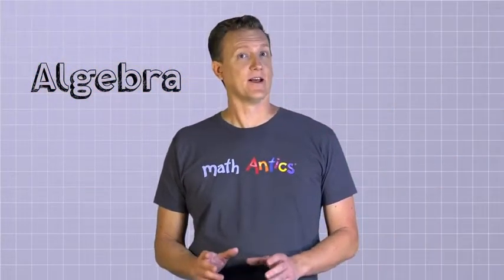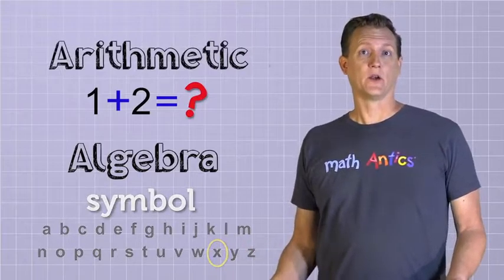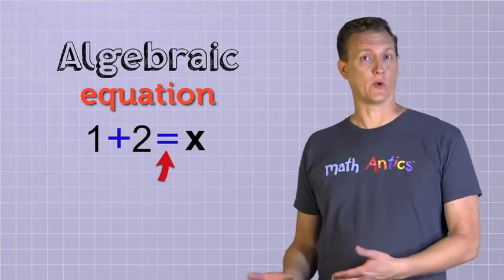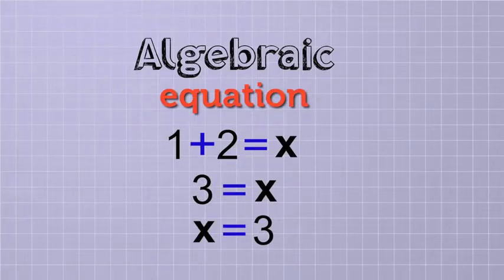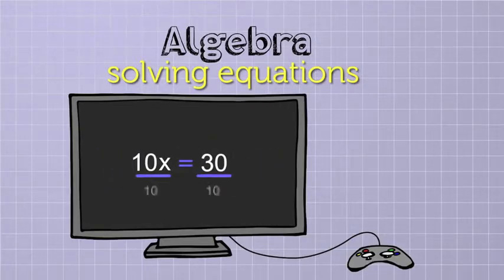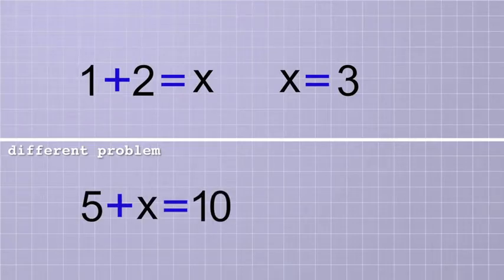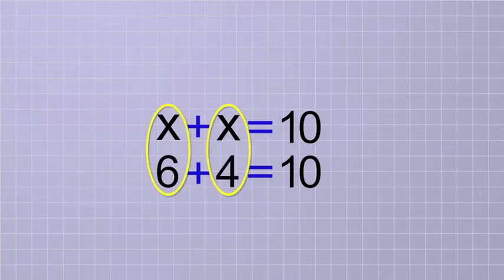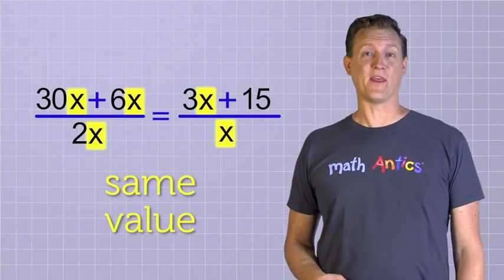Maths basics: Algebra pt1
What is Algebra and why letters?